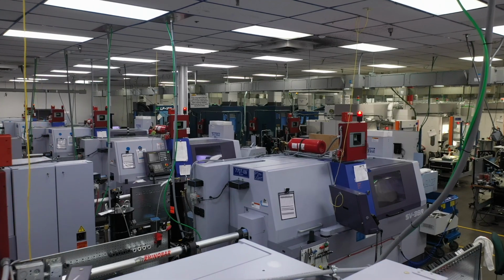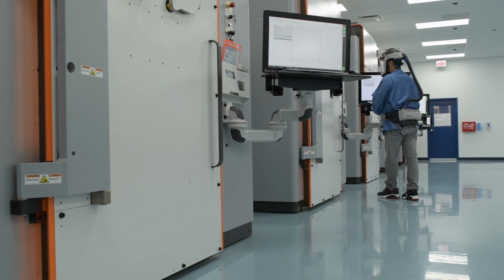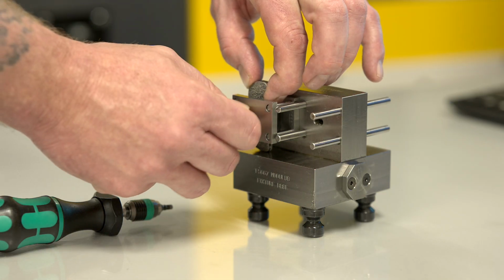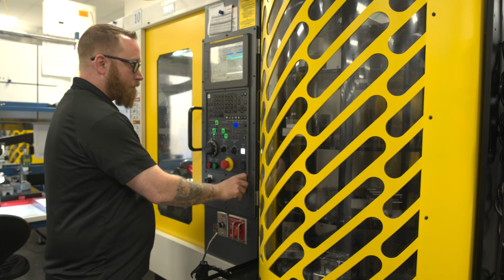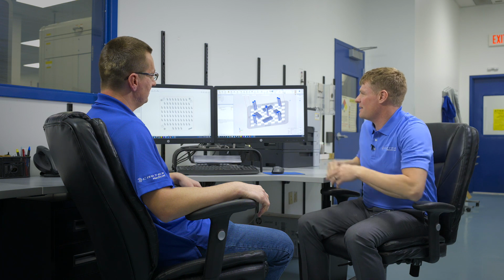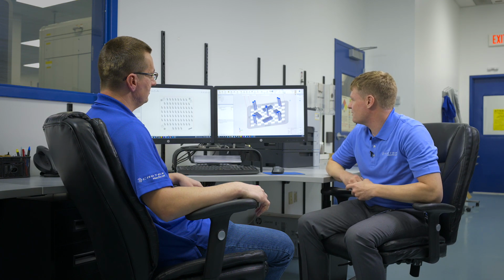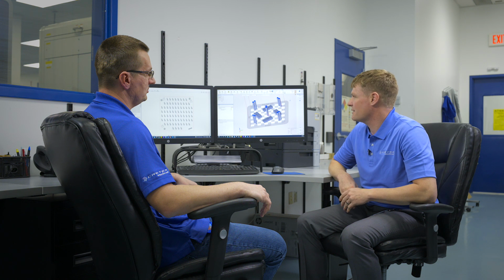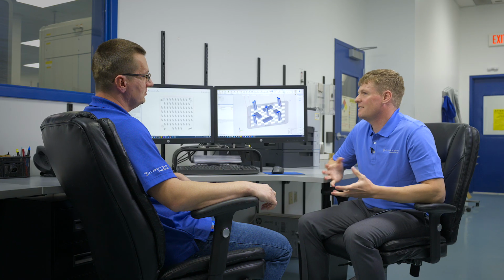rms Company Additive Manufacturing from Powder to Final Product: File Creation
rms Company is one of the largest contract manufacturers of high-quality, tight-tolerance medical devices in the world and operates one of the leading additive manufacturing cells in the U.S.

In this additive manufacturing video series, Senior Additive Engineer Ryan Kircher discusses rms Company’s additive operation from powder to cleaned, finished part. This first video in the series provides insight into rms’s file creation process for AM parts.

to connect with our experts and add our additive manufacturing resources to your project.